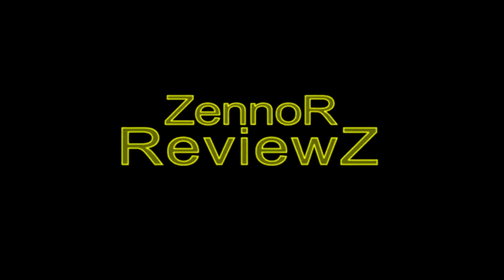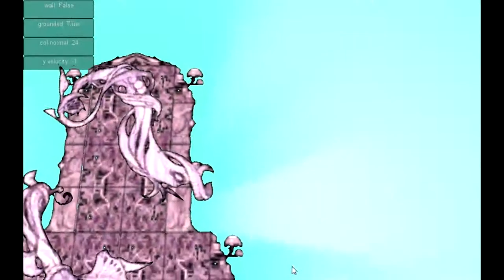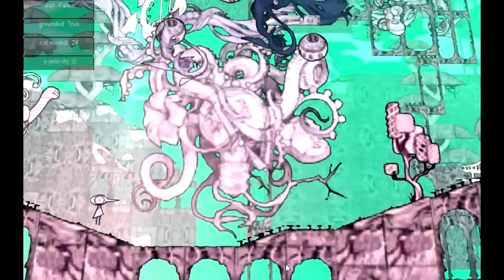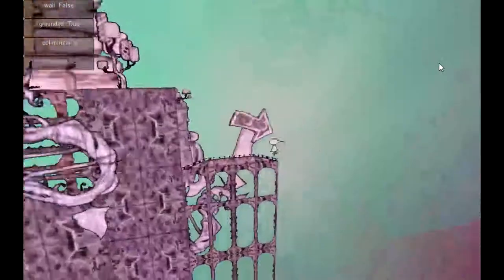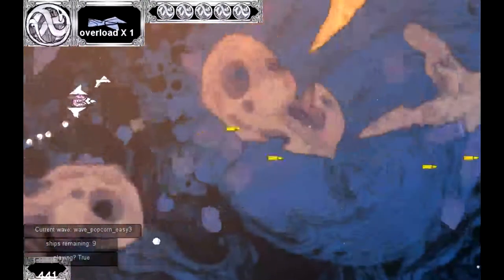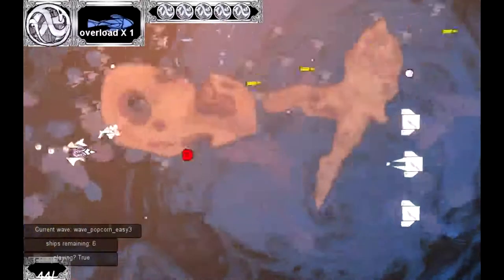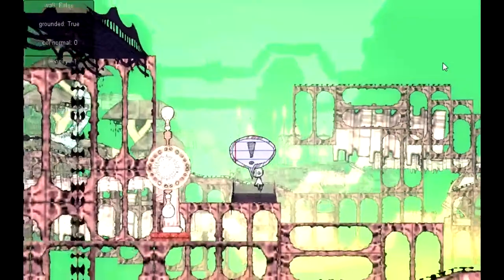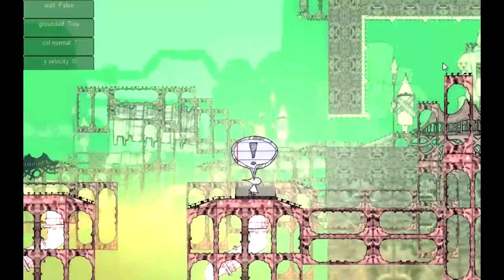ZennoR Reviewz : Ballpoint Universe Review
An awesome little indie game called Ball Point Universe, cute textures, and abit of action to go with it, in all it's not a bad game.

Like/Sub/Favourite or go about your youtubing